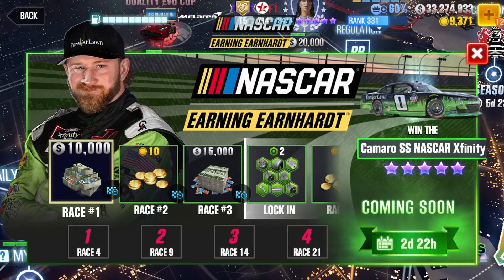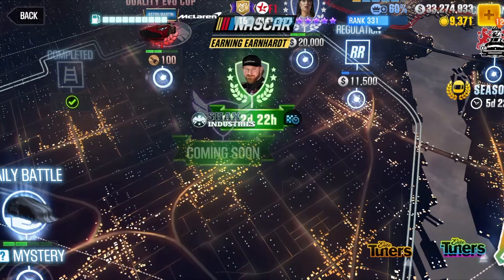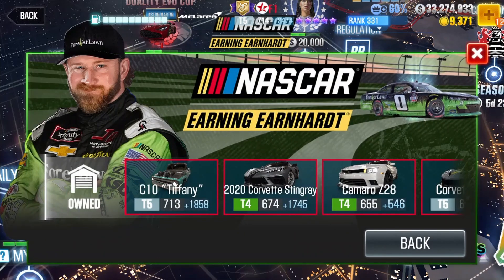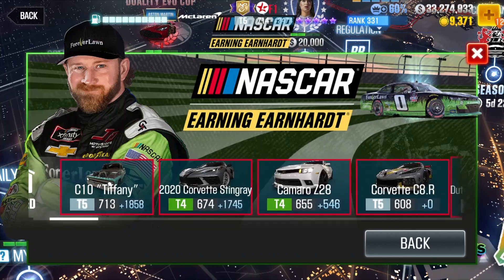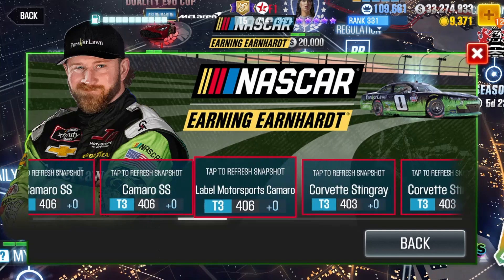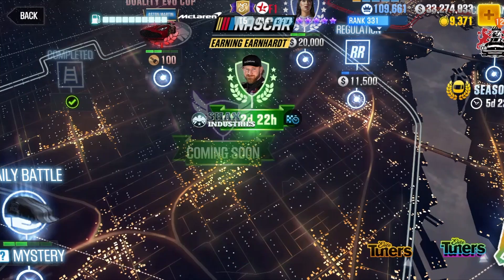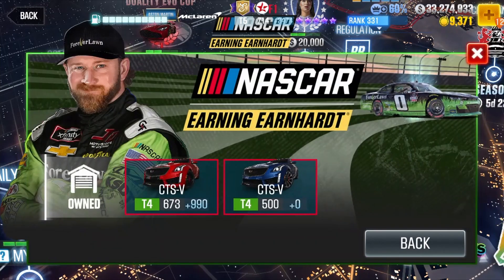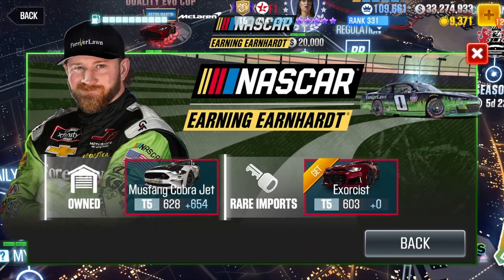CSR2 Earning Earnhardt event info